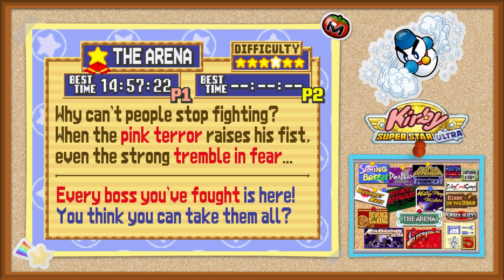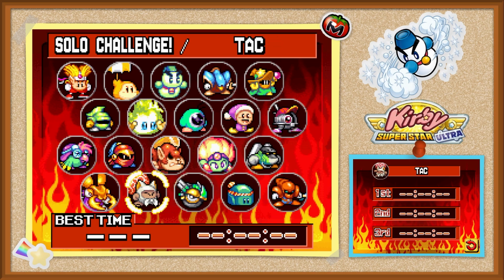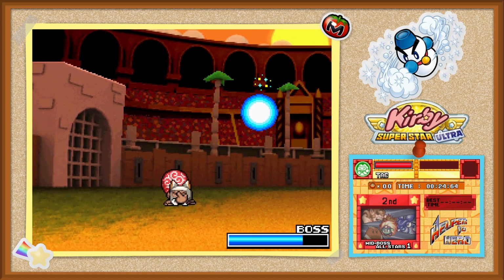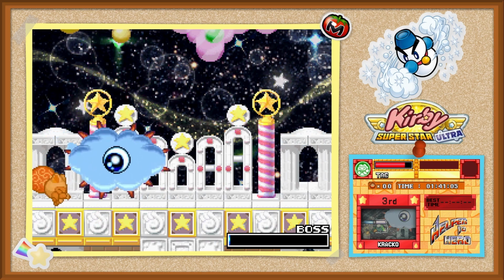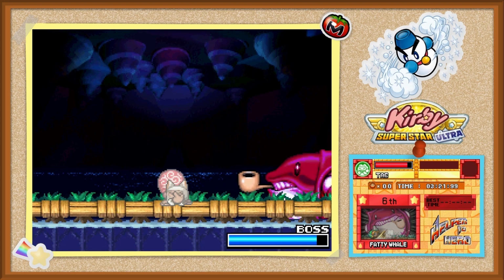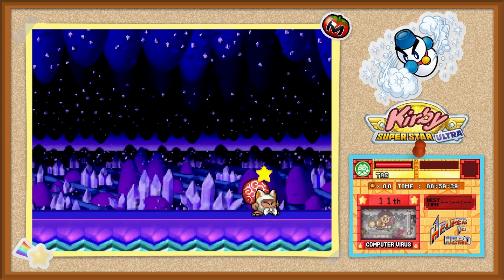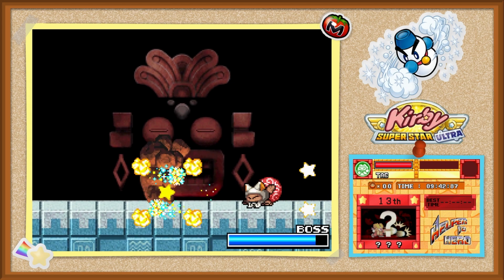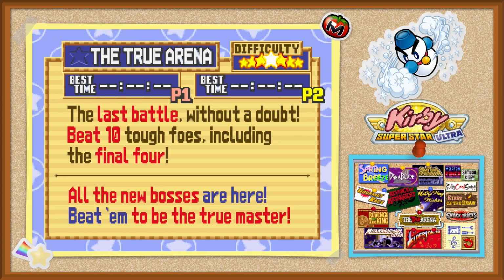Kirby Super Star Ultra Episode 12: Zero to Hero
Hey remember The Arena? What if we did it again? But worse!